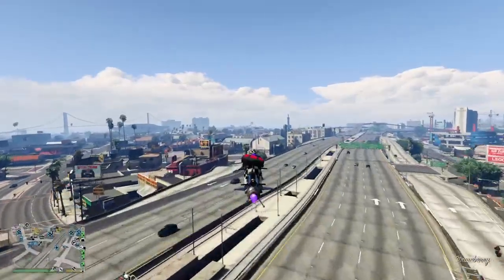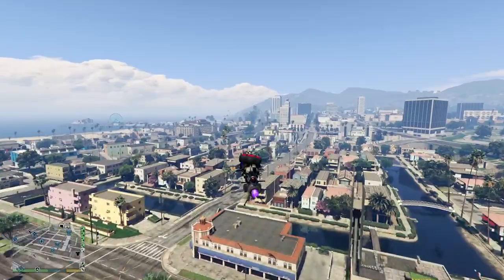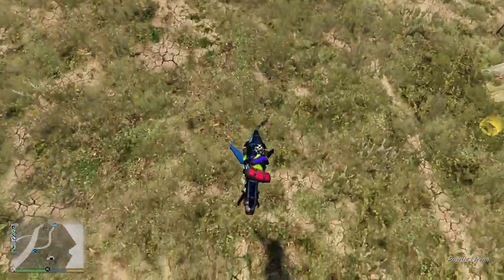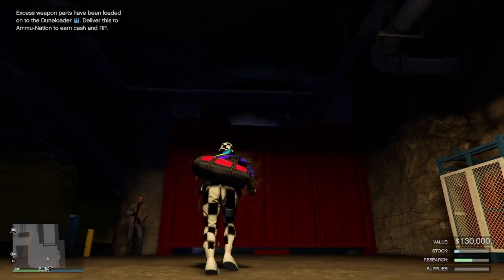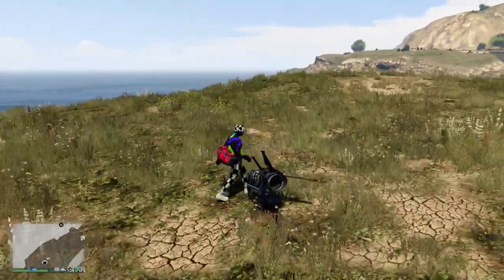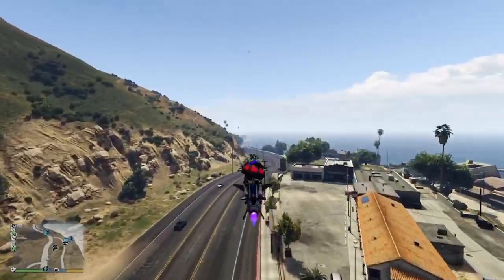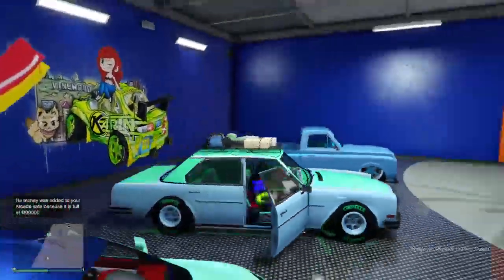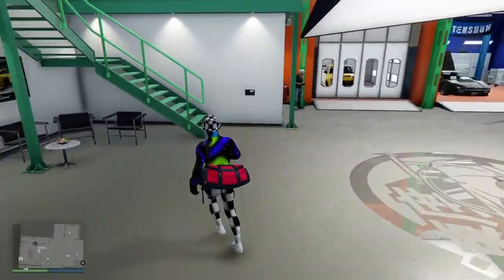GRAND THEFT AUTO 5 BRAND NEW CAR TO SERVICE CAR AND CAR TO CAR MERGE